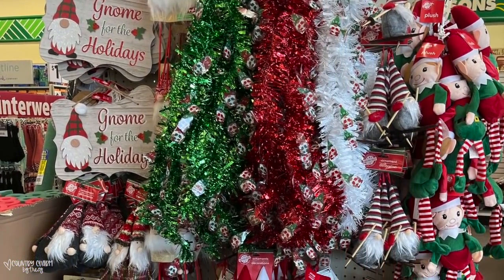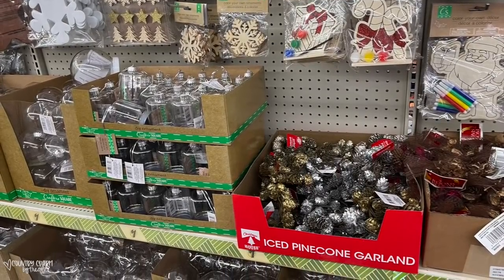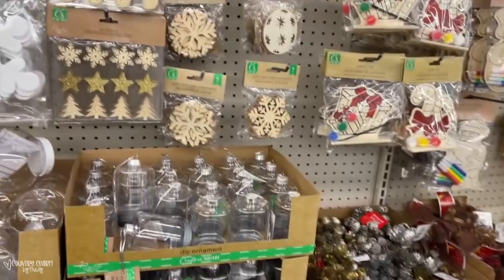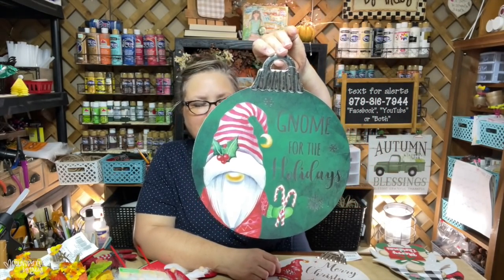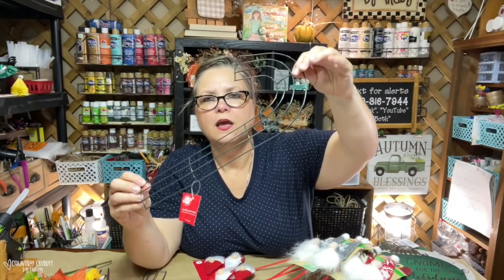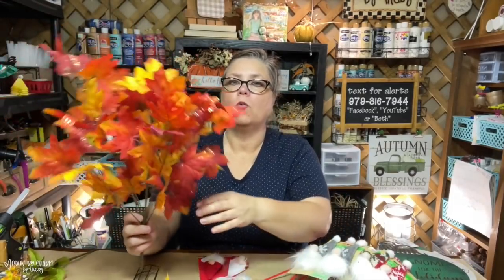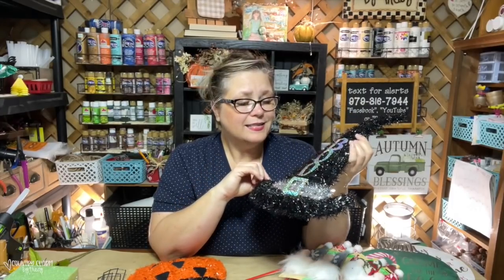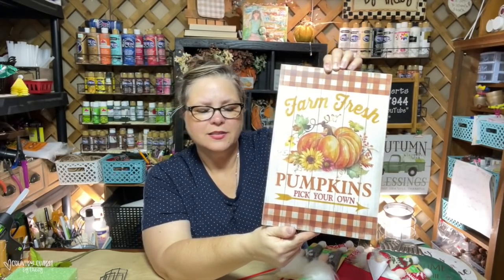🎄Cute Christmas Gnome Decor at 🌳DOLLAR TREE || Shop with Me and What I Got!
Send me a friend letter:
2628 Hwy. 36 South PMB: 120